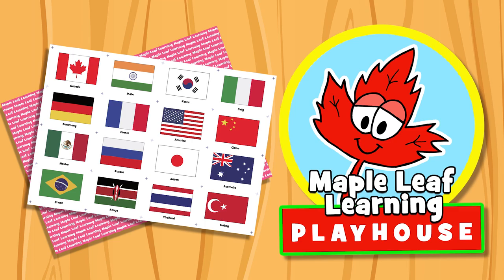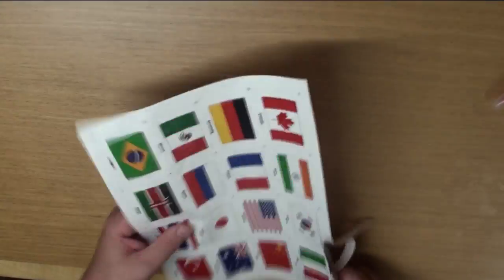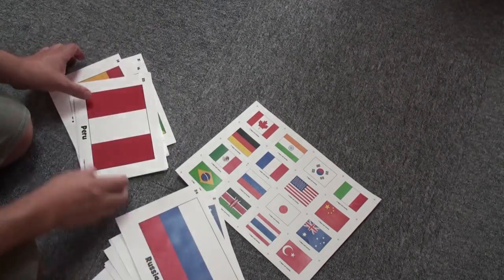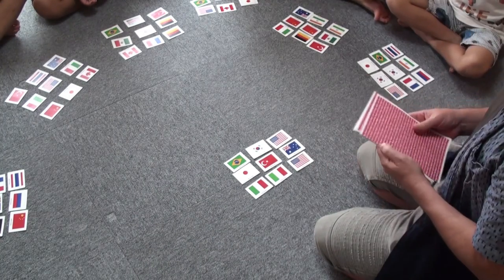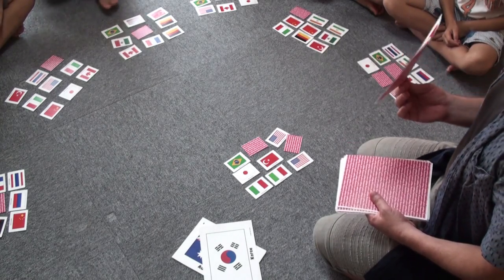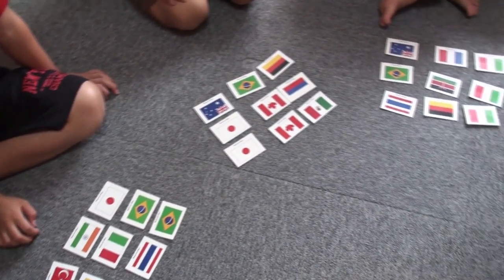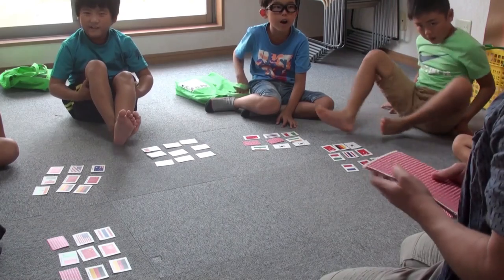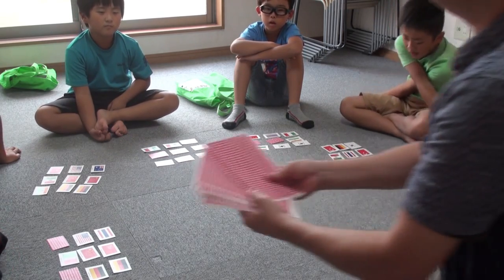Country Bingo Game for Kids | Maple Leaf Learning Playhouse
Let's play the Country Bingo game for kids and then sing the "Where are You From?" song!

Canada, Korea, Italy, China,
America, Australia, Japan or India.

Spain, Germany, Mexico,
The Philippines, Brazil, Sweden,
New Zealand.

Thailand, Peru, Greece,
Turkey, Jamaica, Poland.
France.